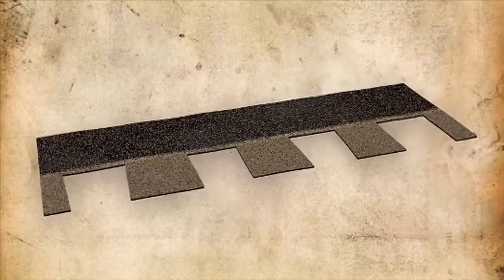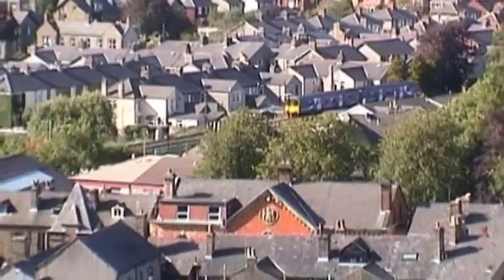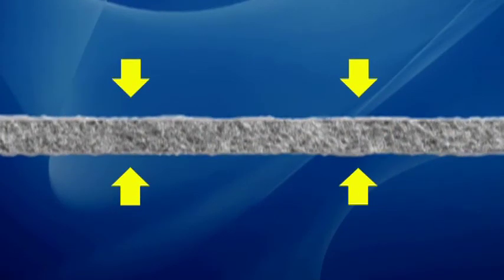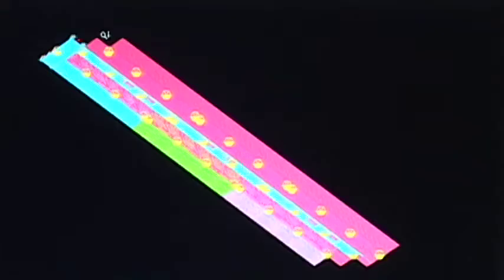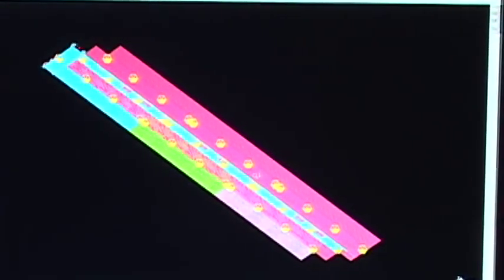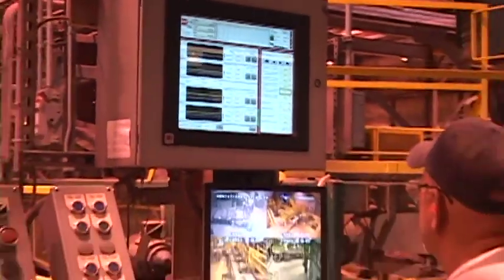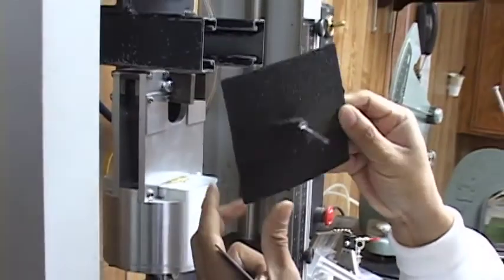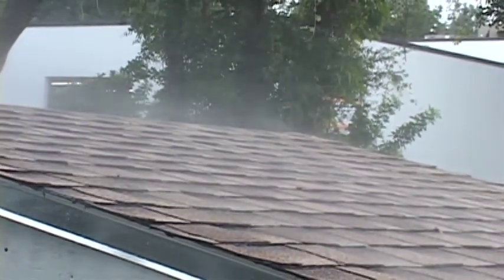Beautifying Your Allentown Home With GAF Shingles & Roofing Products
We provide detailed written estimates to help you quickly and accurately settle storm damage insurance claims.  We'll be happy to give you a FREE ESTIMATE!

Master's handles all kinds of home construction (roofing, gutters, framing, sheetrock, siding, windows, water remediation) so we can provide one-stop-shopping, which can be especially helpful to you the consumer when you are trying to get a storm damage claim settled. We offer various payment options including zero percent interest and 100 % financing.